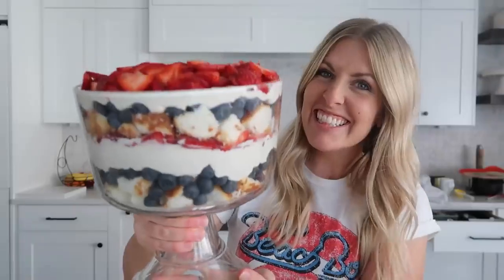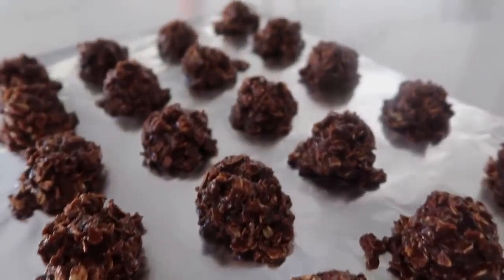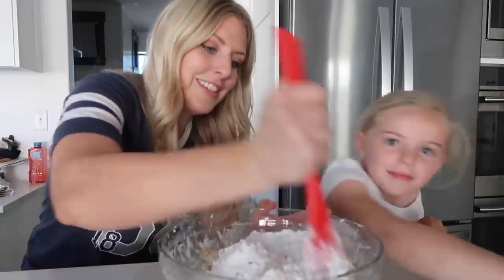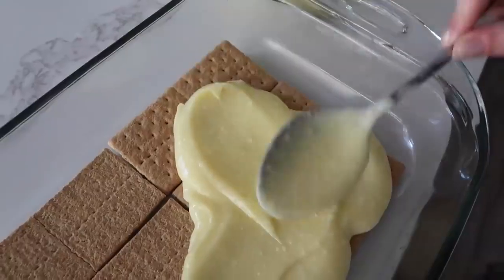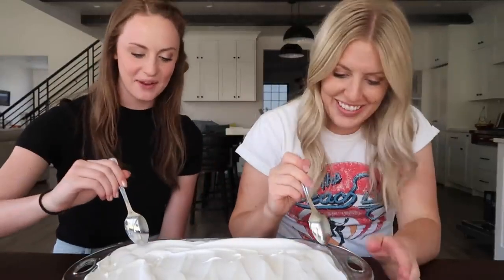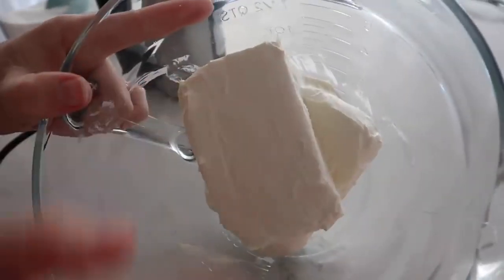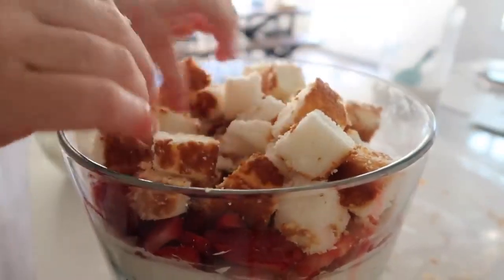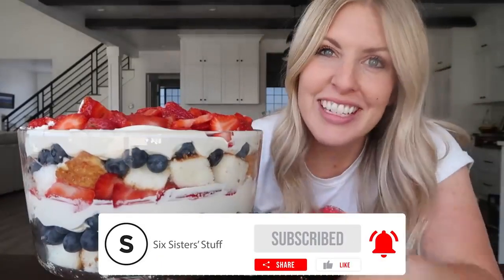EASY 4 NO BAKE DESSERTS Make them in just a few minutes!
The best thing about these desserts is, you can make them in only a few minutes!  No bake desserts as much as I do? Today I'm sharing with you some of my favourites!!! They are perfect for summer, easy to make.

Timestamps:
0:00 Easy 4 No Bake Desserts
0:43 Nutella No Bake Cookies Recipe
2:16 Cake Batter Muddy Buddies
4:56 Easiest No Bake Banana Cream Pie Cake
8:10 How to Make the Best 4th of July Trifle